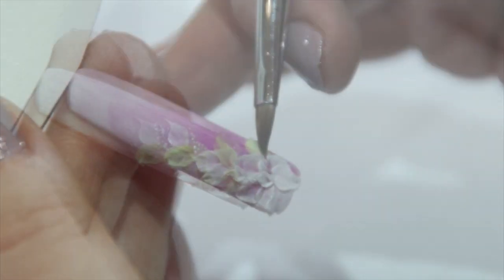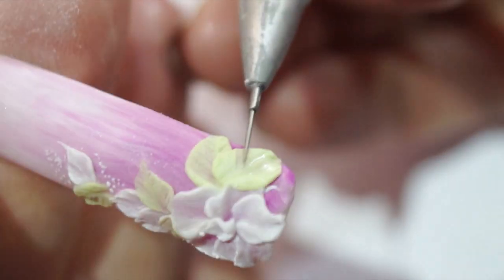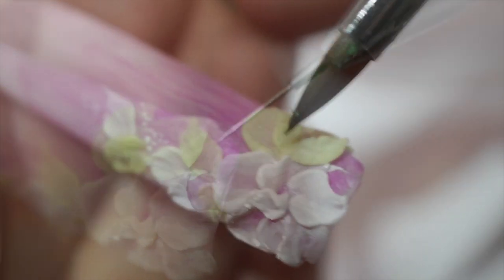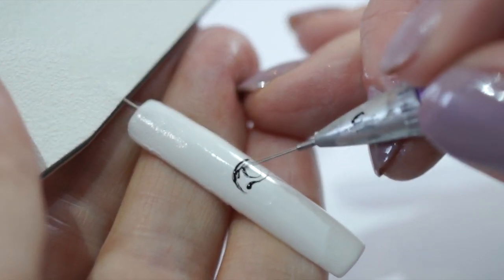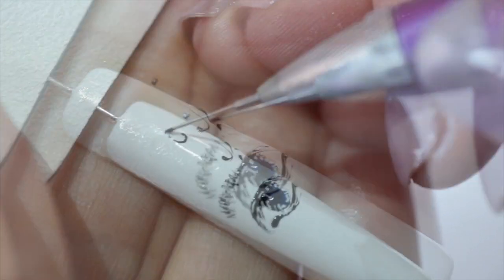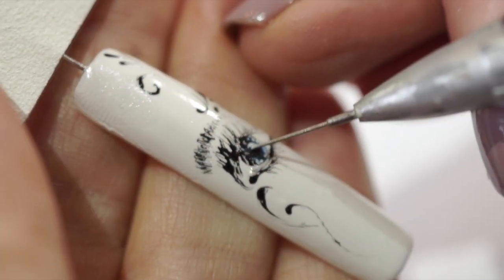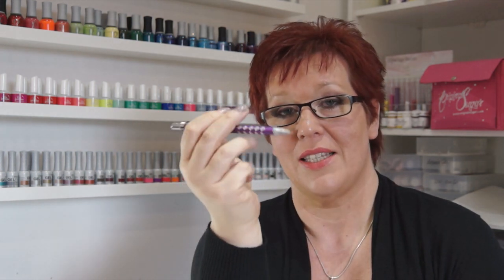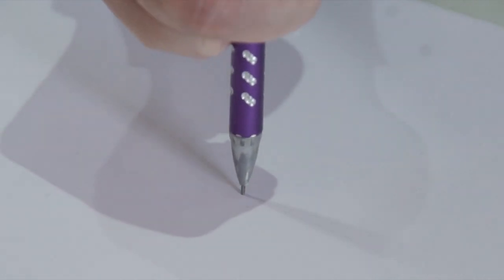Be Creative's NEEDLE PEN - HERO PRODUCT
This video is about Sam Biddle's Be Creative NEEDLE PEN, this weeks HERO PRODUCT. Let me show you just what you can achieve with this amazing tool, using acrylic or gel.